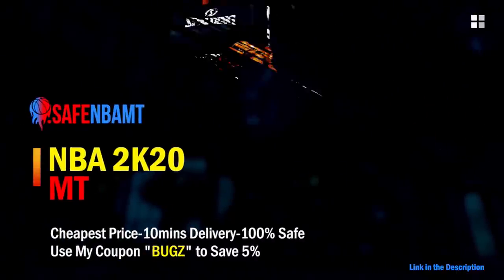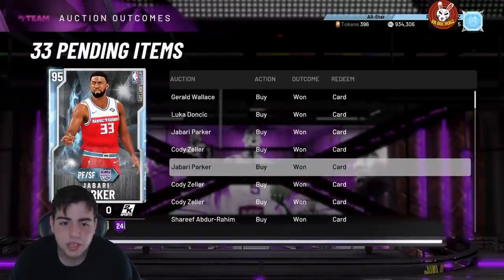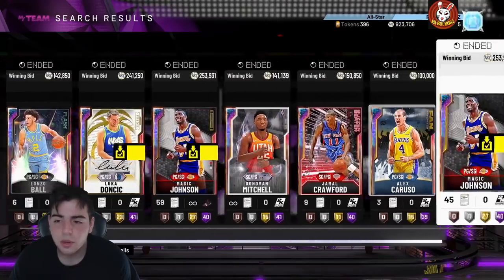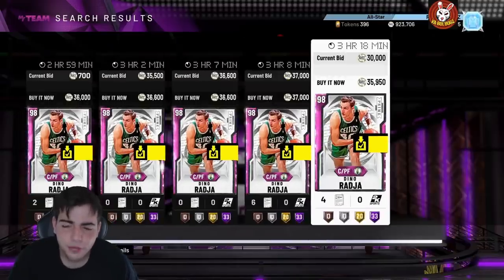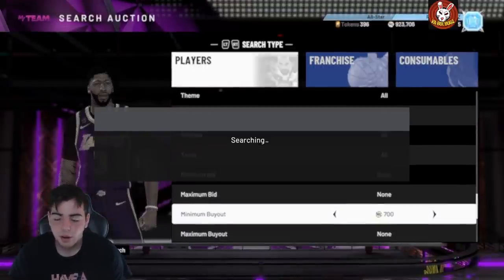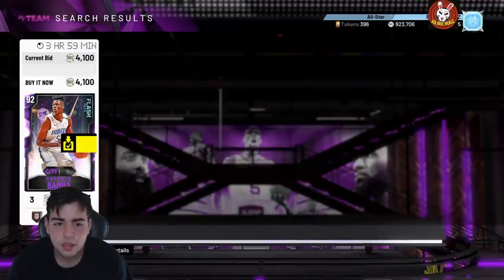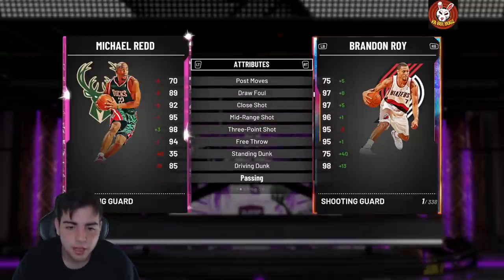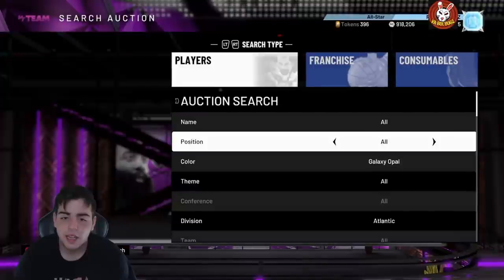INSANE MT MAKING METHODS AND SNIPE FILTERS! DO THIS RIGHT NOW! | NBA 2K20 MY TEAM